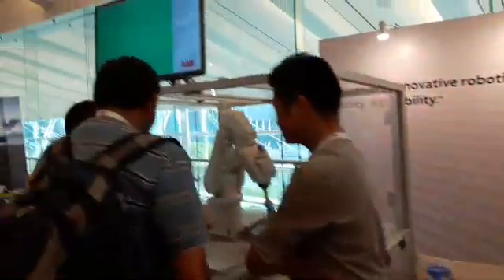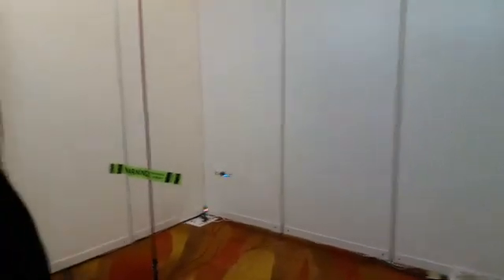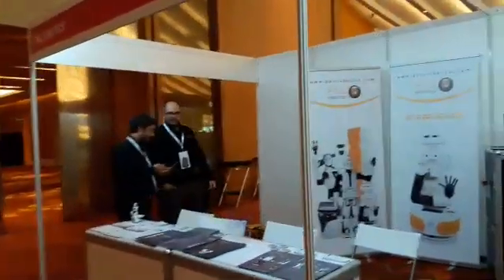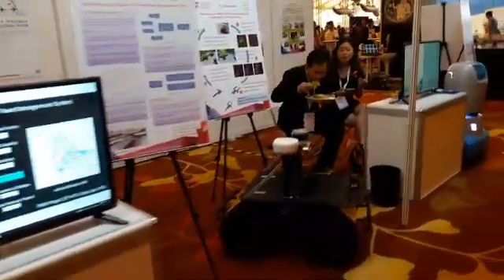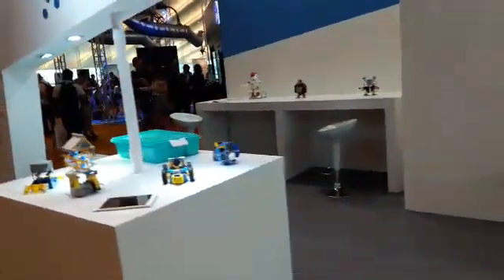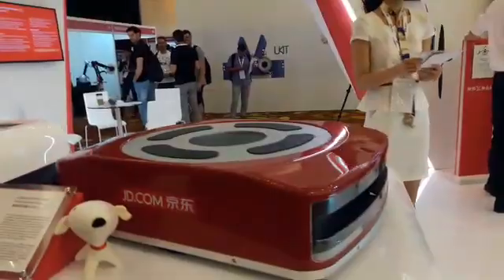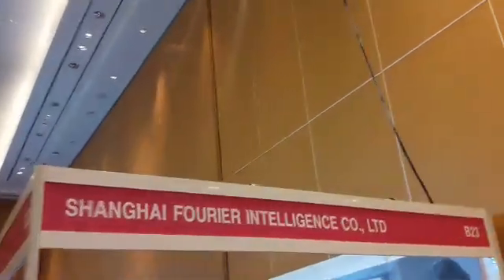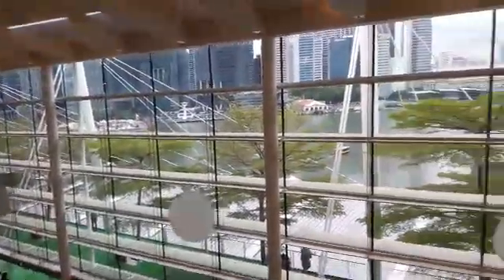ICRA 2017 Singapore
IEEE International Conference on Robotics and Automation